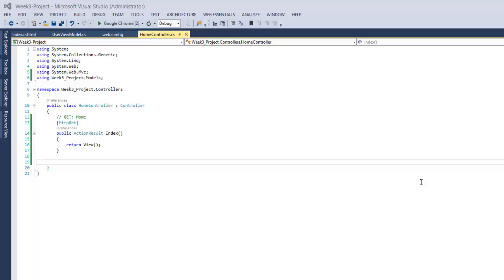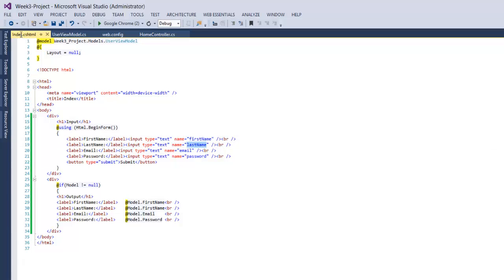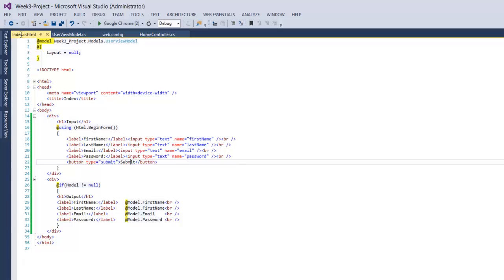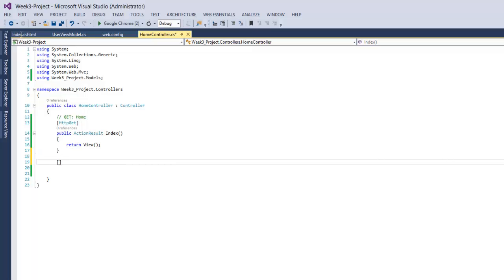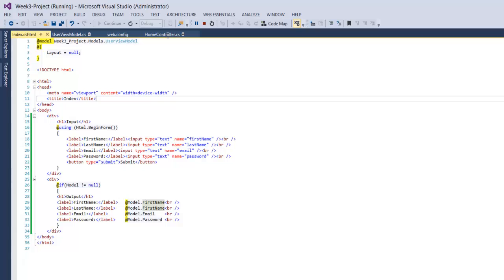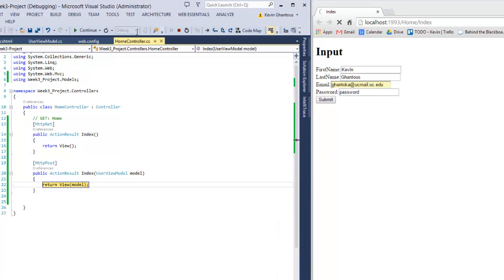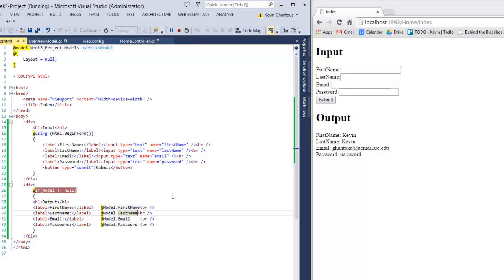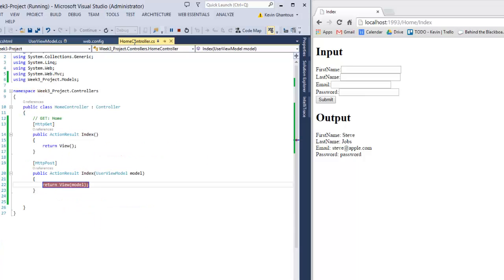Week3.4 - Form Submission and Postback | 15SS Web Server Application Development